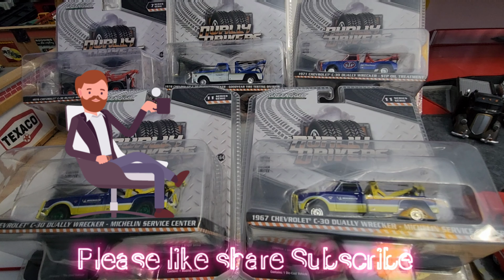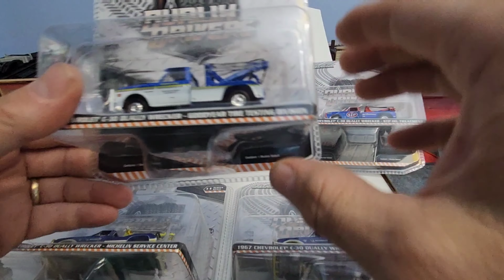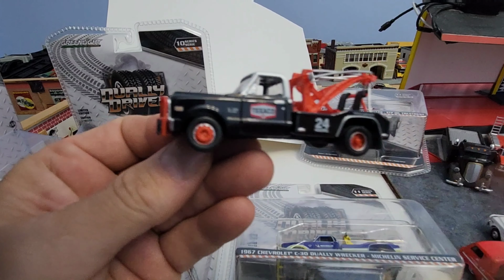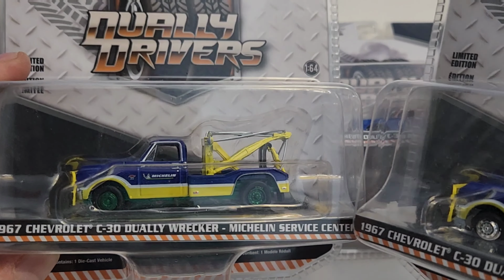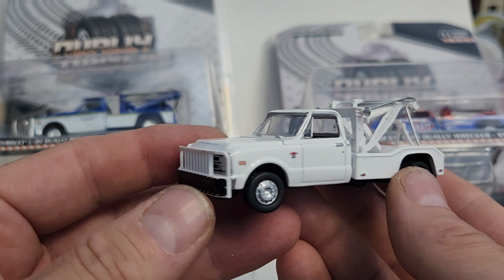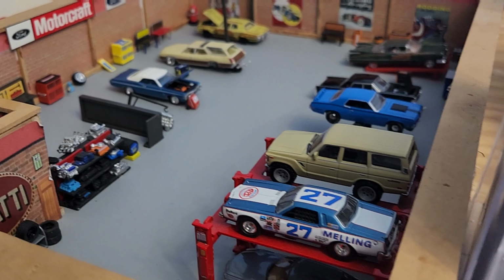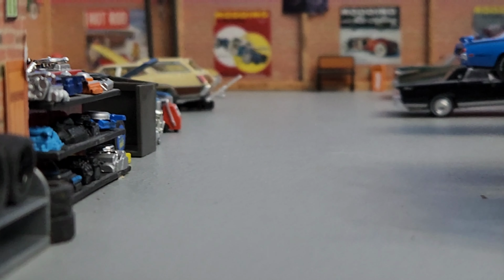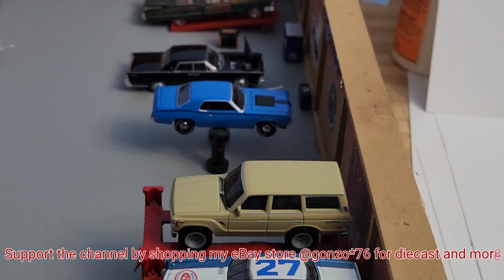Greenlight Chase Chevy C30 Dually Drivers 1:65 Wrecker & Tow Truck collection review